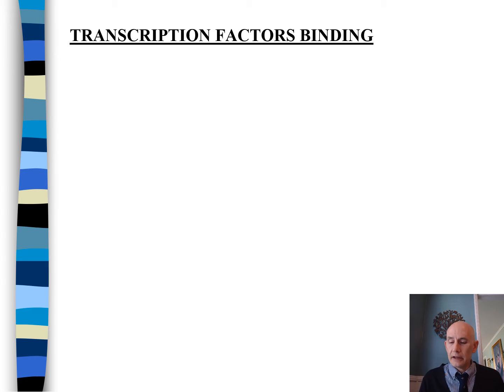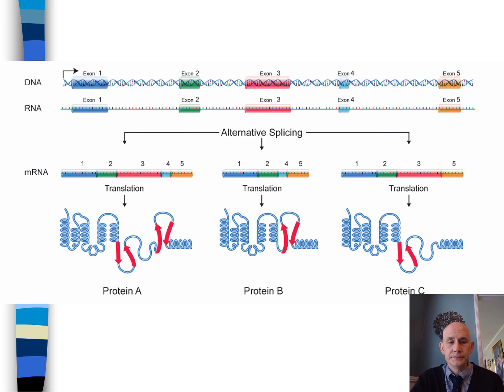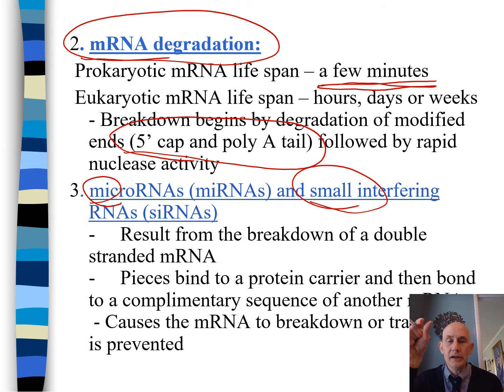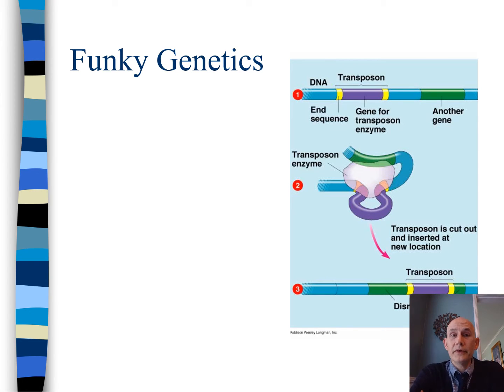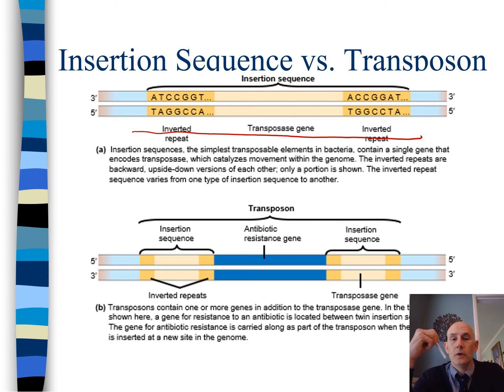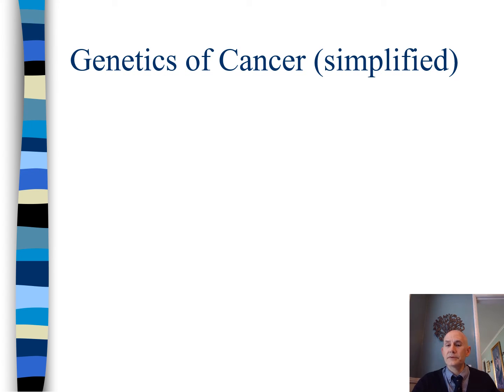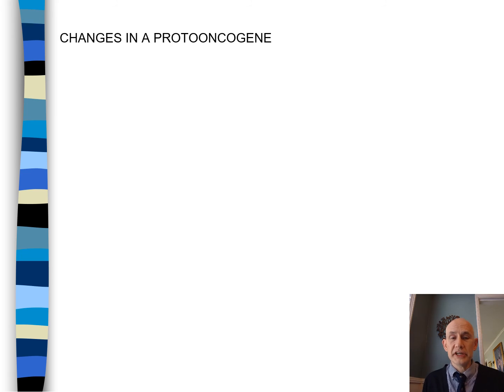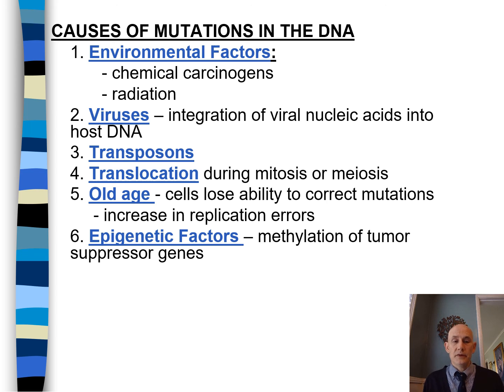Video Eukaryotic and Prokaryotic Genome Control with last bit of lecture 2022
Video for last part of Eukaryotic and Prokaryotic Genome Control and Funky Genetics